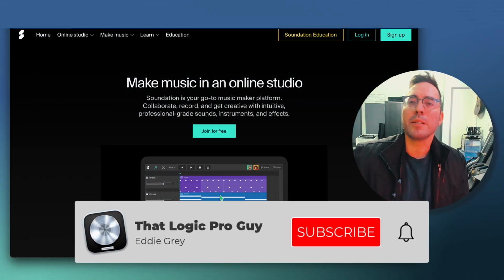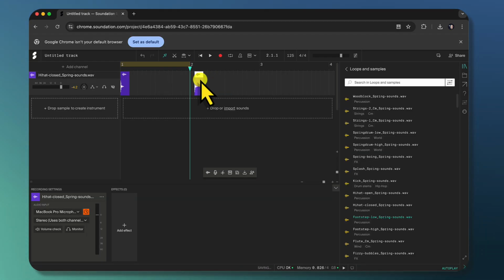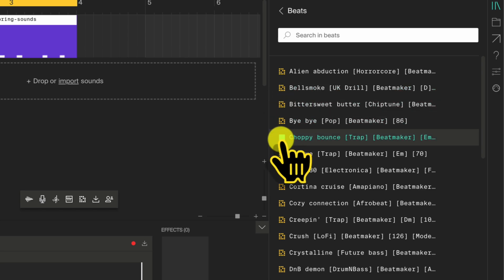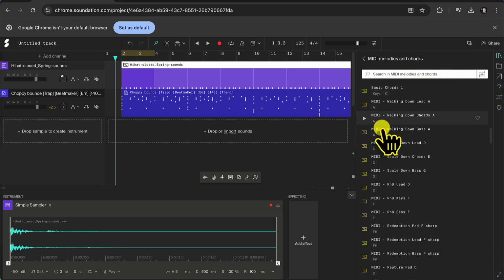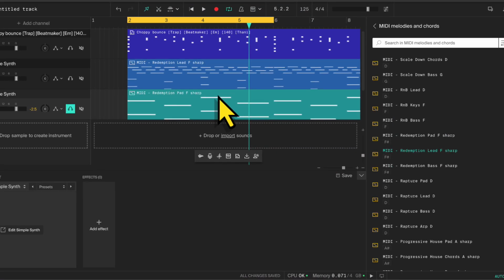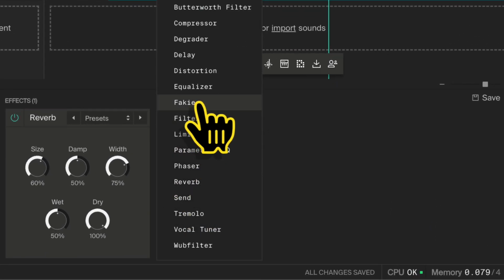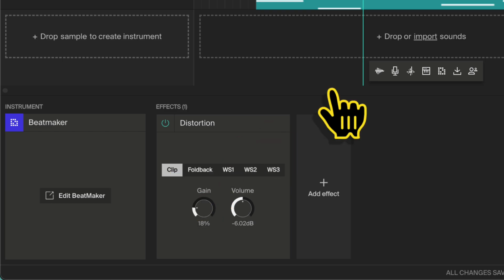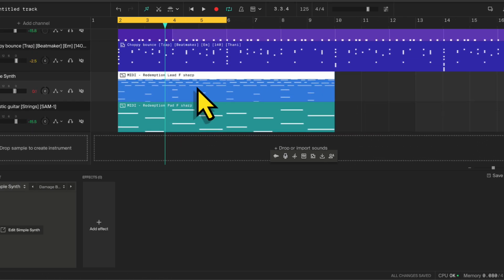"The BEST D.A.W. for Beginners in 2026?! 🤔 (Hint: It’s NOT Logic Pro!) 🎧"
Table of Contents:

00:00 - Intro
00:36 - My Projects
00:55 - Sound Library
01:19 - Loops and Samples
01:50 - Sound Output Settings
02:12 - Creating a Sampler Instrument
02:47 - Recording Midi Performance
03:00 - Editing Midi
04:18 - Beats
05:20 - Looping a Region
06:05 - Midi Melodies
06:59 - Changing Presets
07:30 - Accompanying Chords
08:02 - Making a Preset
08:48 - Instrument Presets
12:21 - Bigger Drums
13:37 - Reccomended Sounds
15:06 - Demo
15:29 - Biggest Question I get
16:27 - Changing Tempo
16:57 - Closing Thoughts

Are you just starting out in music production and looking for the perfect beginner-friendly D.A.W.? 🤔 Guess what—there’s a new contender in town, and it’s Soundation, a powerful web-based D.A.W. that’s perfect for newbs! 🌐✨

In this video, I’ll walk you through:
✅ Why Soundation is beginner-friendly
✅ Key features that make it stand out from traditional D.A.W.s like FL Studio and Logic Pro
✅ How to create, mix, and collaborate directly in your web browser
✅ The pros and cons of using a web-based D.A.W.

No downloads, no expensive plugins—just pure creative freedom from anywhere with an internet connection. 🎧 Soundation is redefining how beginners approach music production, making it easier, more accessible, and just as powerful!

🔗 Curious about Soundation? Watch this video to see if it’s the perfect fit for you!